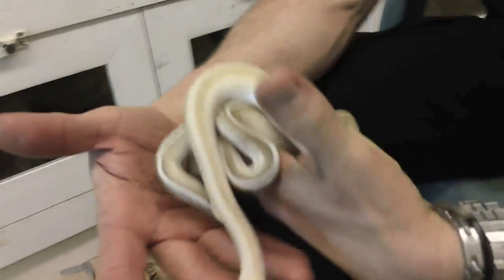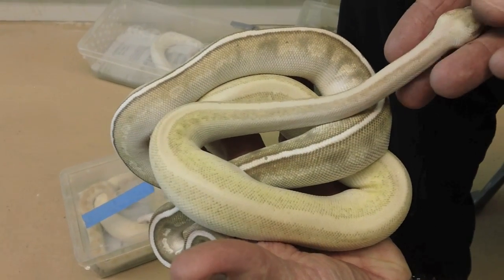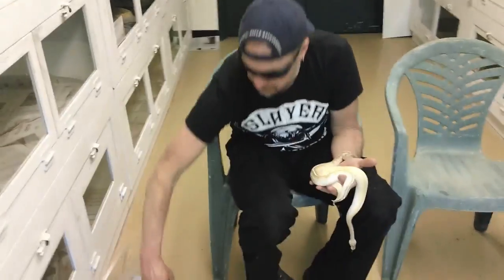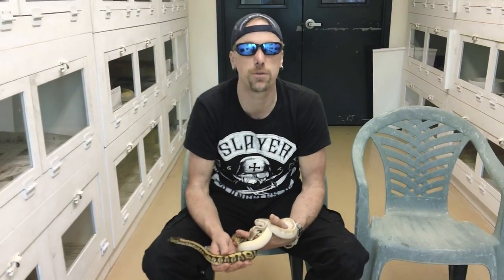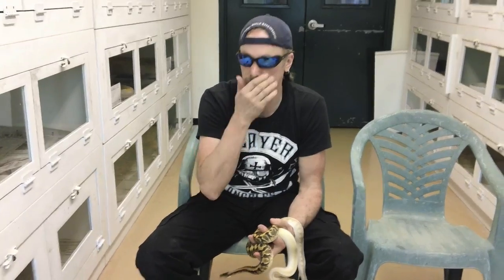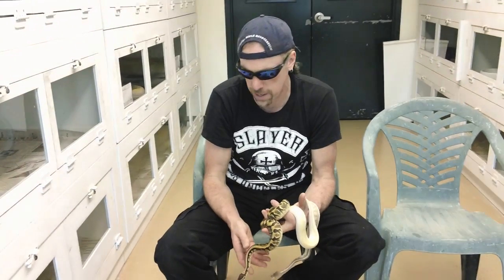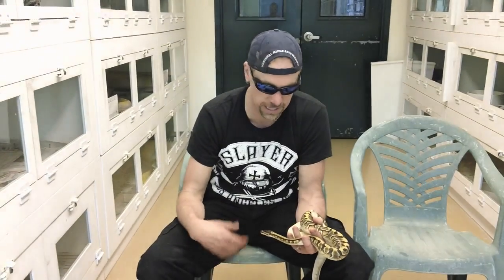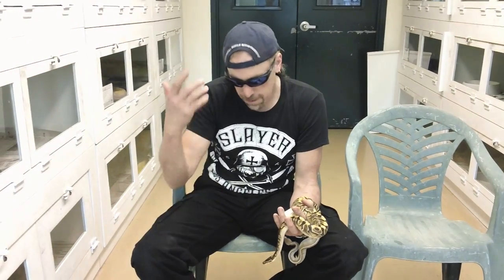Lethal Ball Python combos Part 2